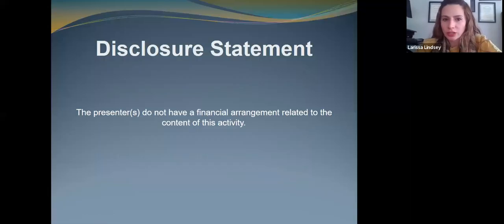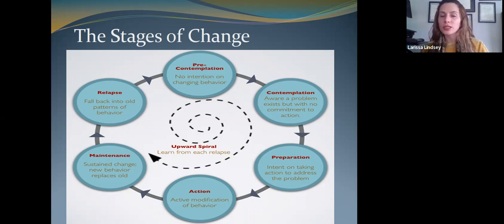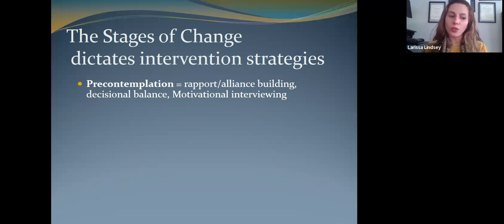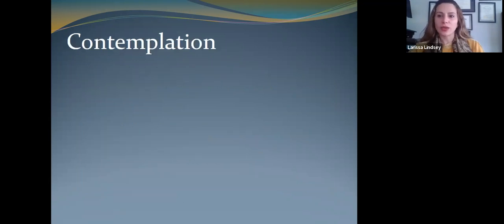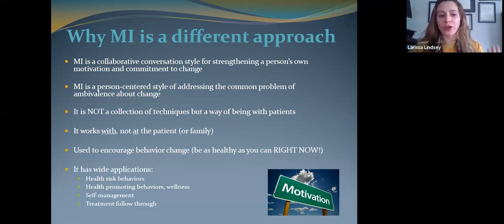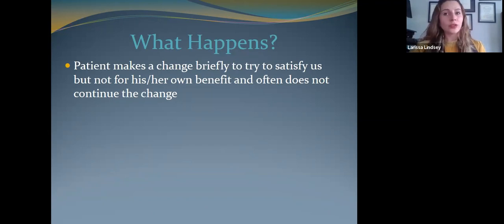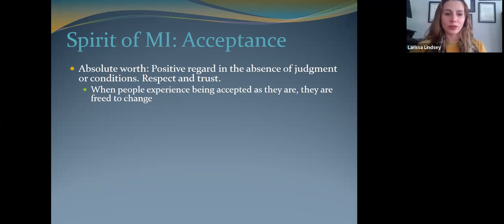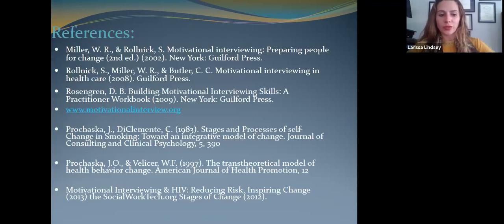Stages of Change and Motivational Interviewing 5/24/2022